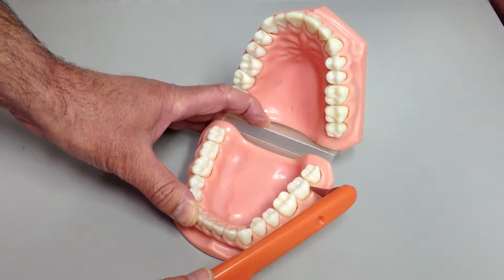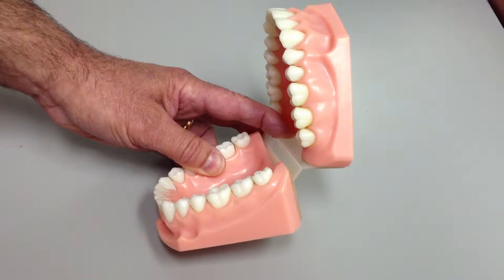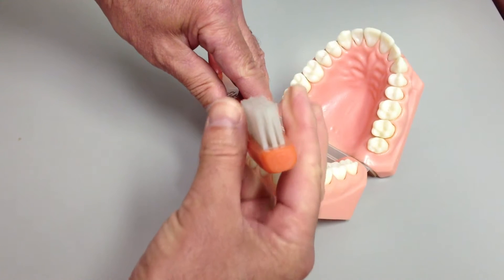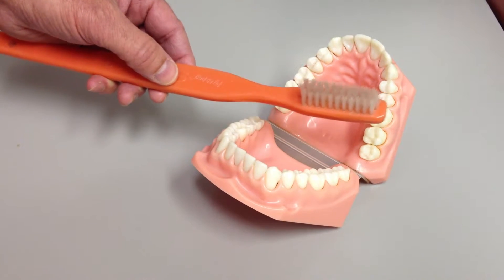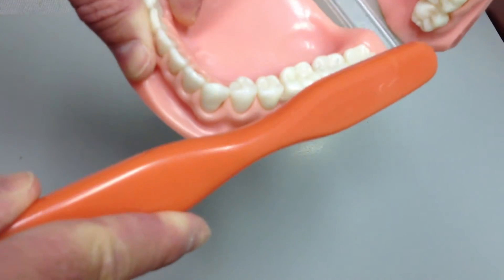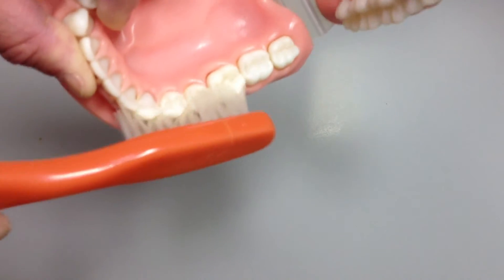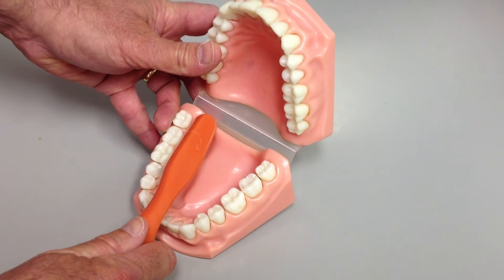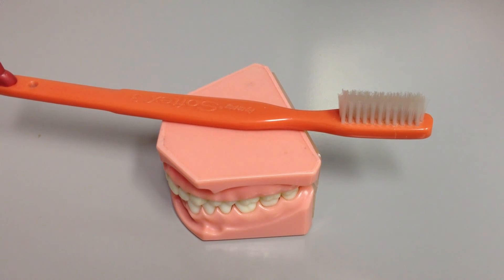Dentists in Yeovil - Somerset Review